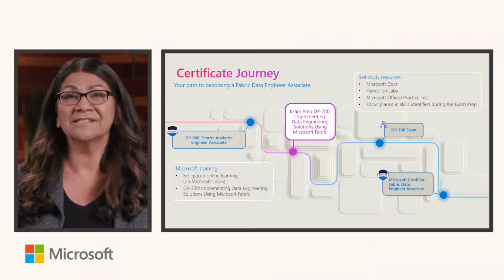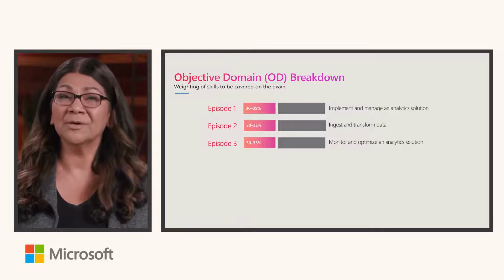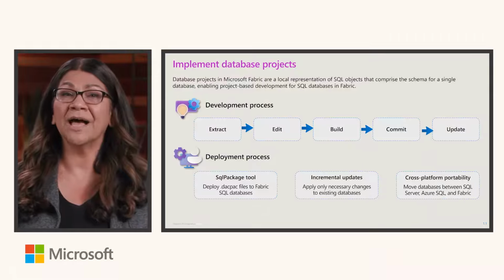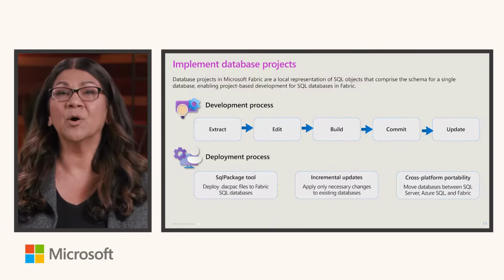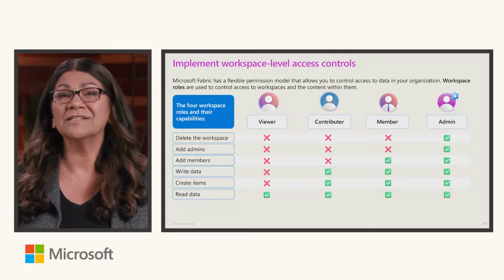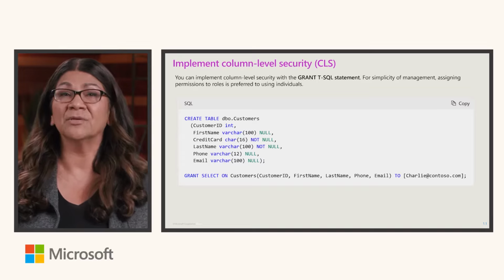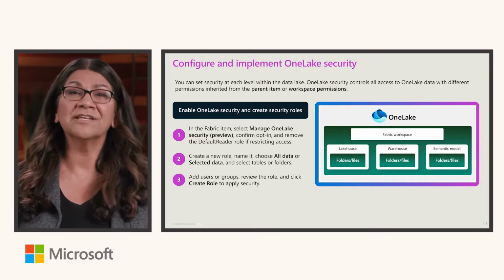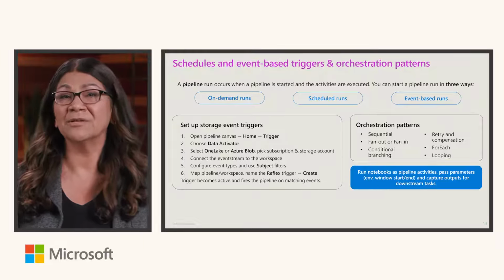Preparing for DP-700 - Implement and manage an analytics solution (Part 1 of 3)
In this first exam prep episode for DP-700, Barbara Andrews introduces you to implementing and managing an analytics solution.
00:00 - Introduction
00:54 - Certification journey
01:54 - Objective Domain (OD) Breakdown
03:07 - Implement and manage an analytics solution
03:46 - 1.1 Configure Microsoft Fabric workspace settings
06:22 - 1.2 Implement lifecycle management in Fabric
17:00 - 1.4 Orchestrate processes
19:14 - Recap